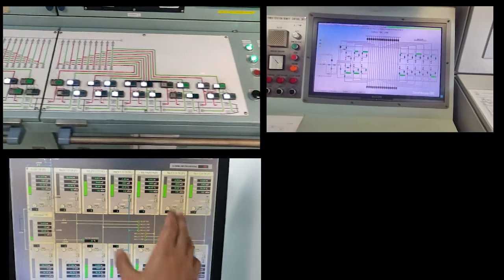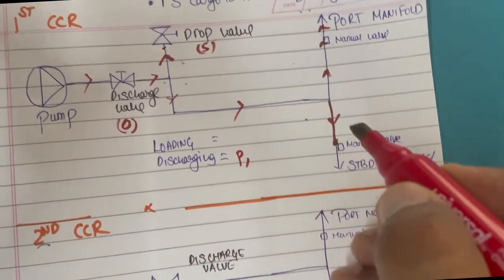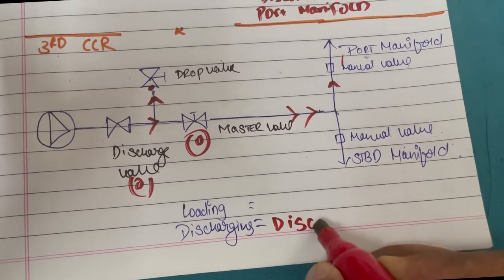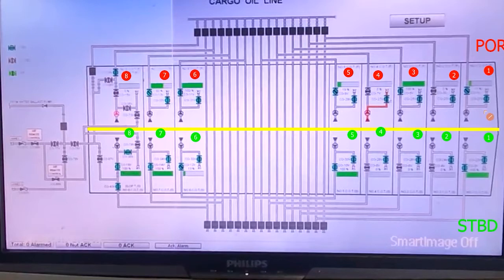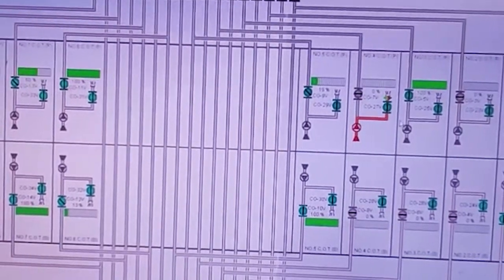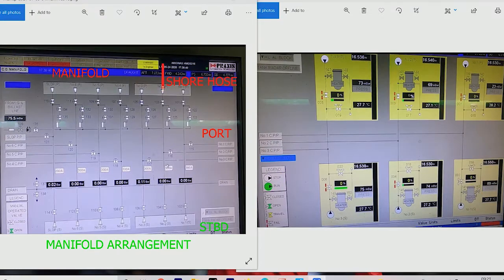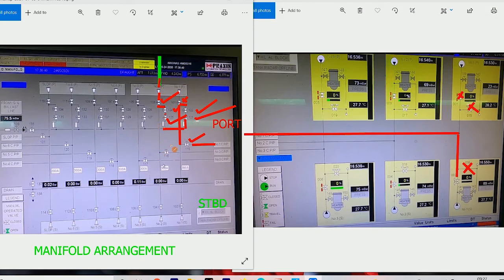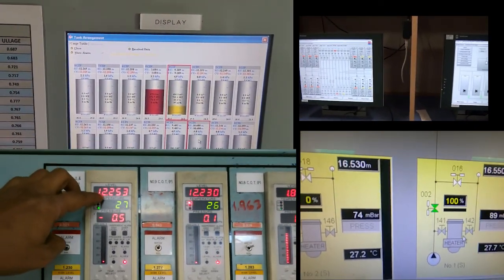CARGO CONTROL ROOM-(𝙏𝘼𝙆𝙀𝙉 𝙁𝙍𝙊𝙈 𝙔𝙊𝙐𝙏𝙐𝘽𝙀 𝘾𝙃𝘼𝙉𝙉𝙀𝙇 ''𝘼𝙏𝙇𝘼𝙉𝙏𝙄𝘼𝙉'')